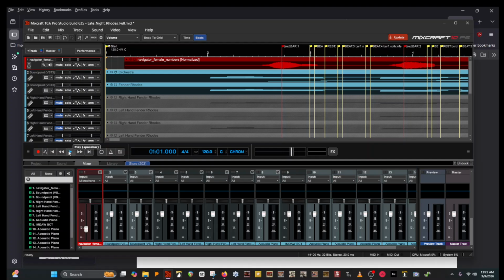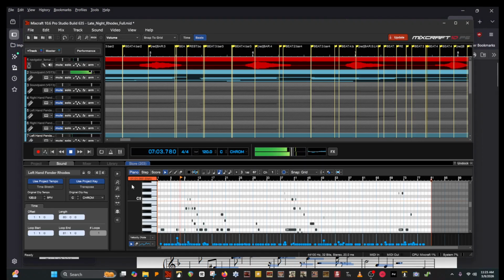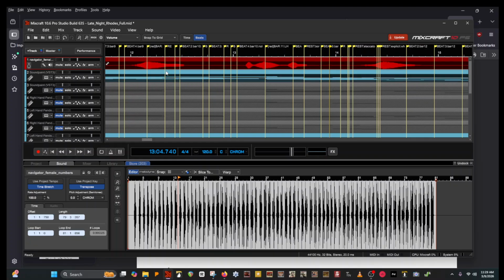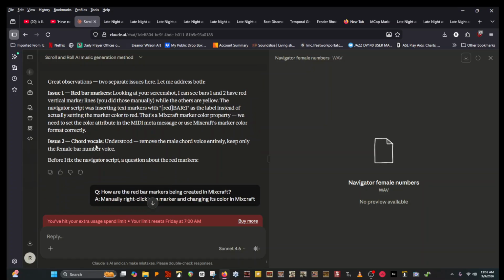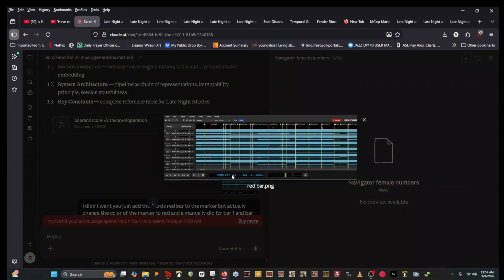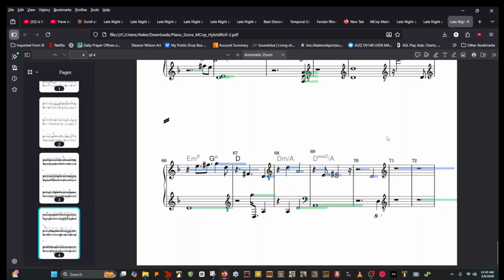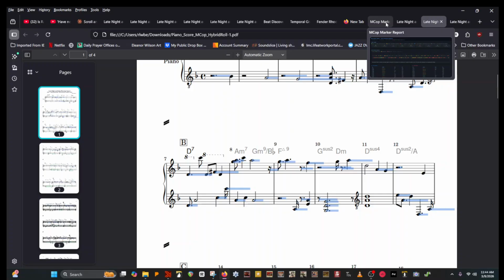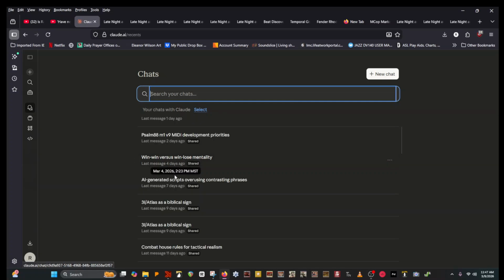Soar & Score (part 2)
More  info and example.